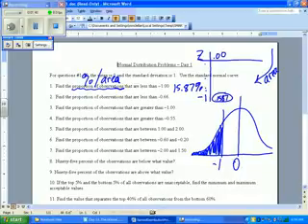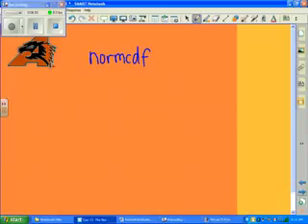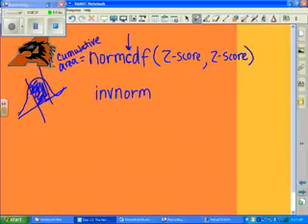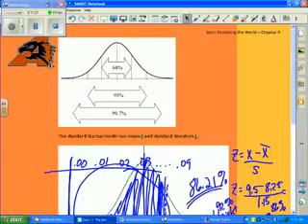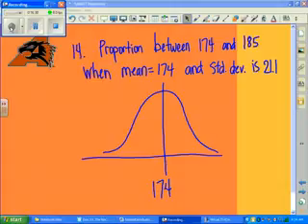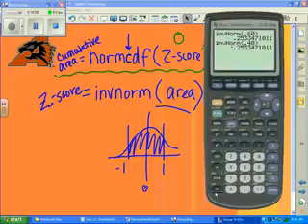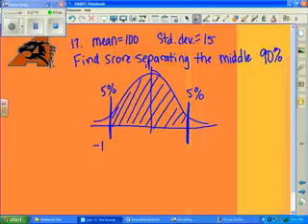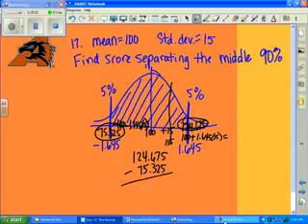Chapter 6 Day 1 part 2